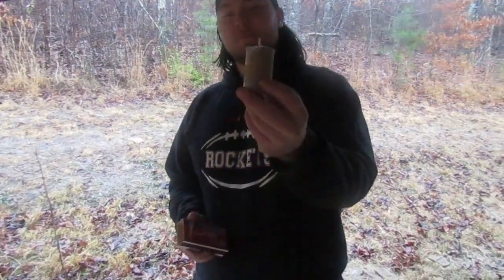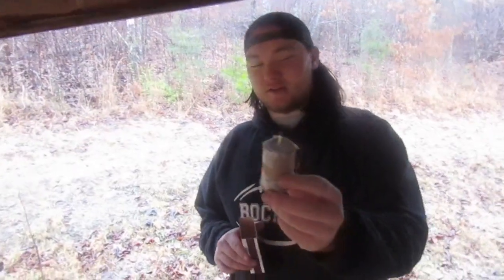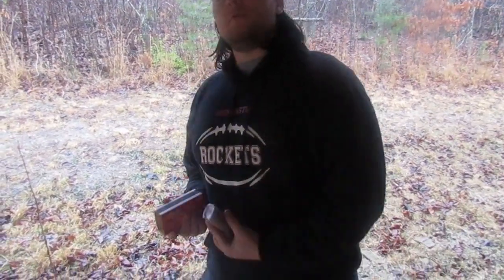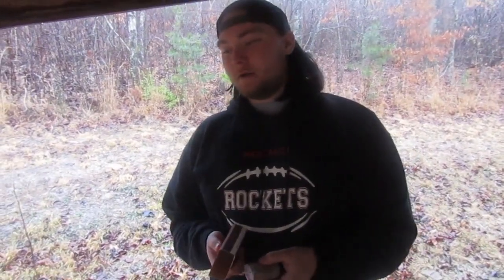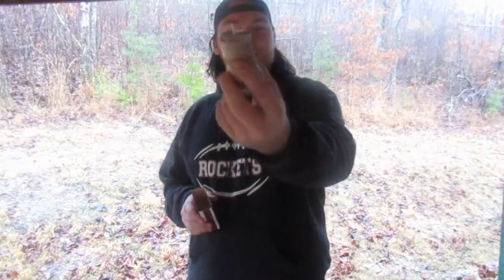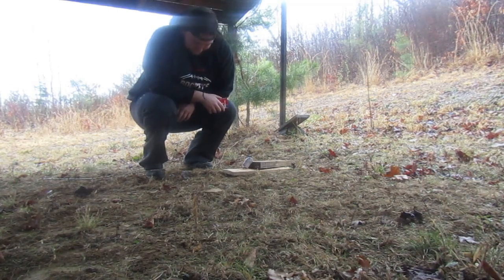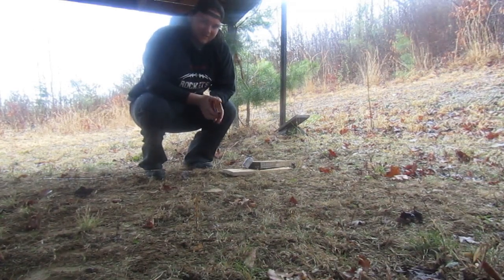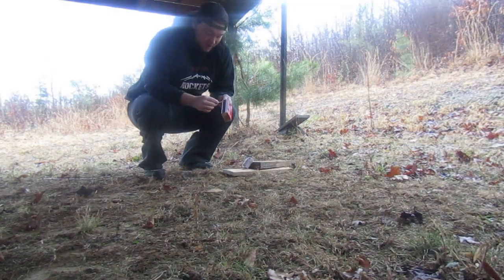Rocket Science: Episode 1 (project failed/sorta)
Rocket Scientist is an episode where we make stuff and see if they work! In this Rocket Scientist episode, we tried to make a fire cracker. Instead we made more of a smoke bomb and the video was cut short.

Baker: This video was annoying to edit, therefore it sucks! My Fault!